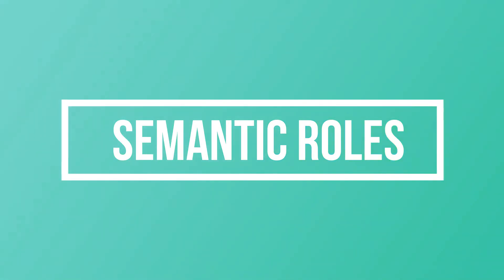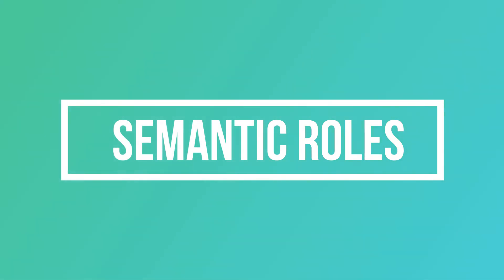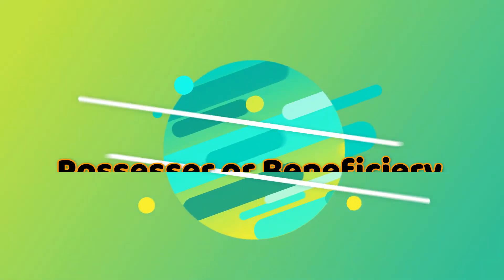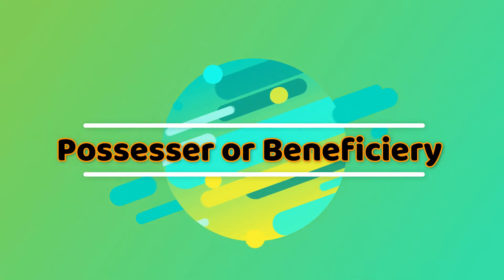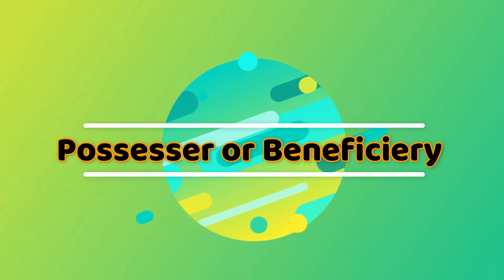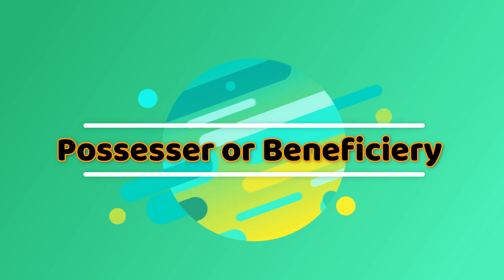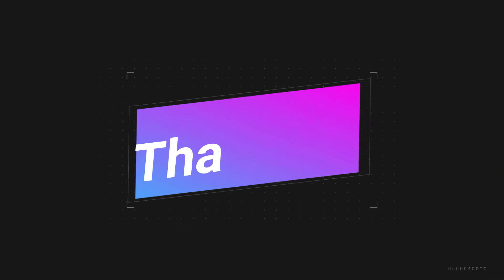Semantic Roles: Agent, Theme, Experiencer, Source, Goal, Instrument, Beneficiary, Force.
This video explains the different role relations in the field of Semantics. These Semantic roles are gent, Theme, Experiencer, Source, Goal, Instrument, Beneficiary, Force.
Khan Lectures